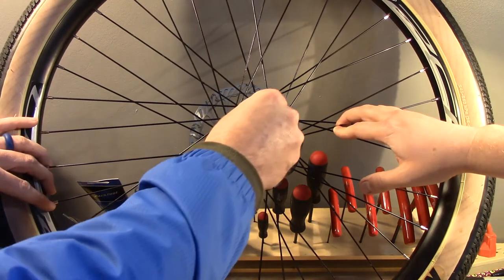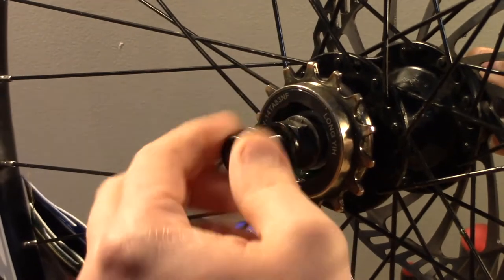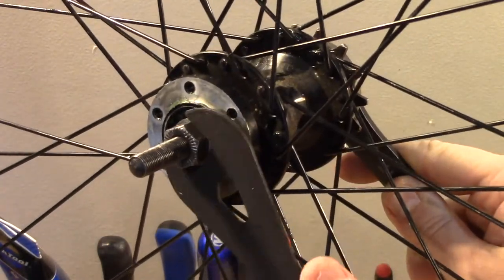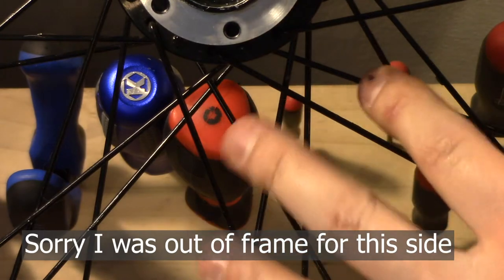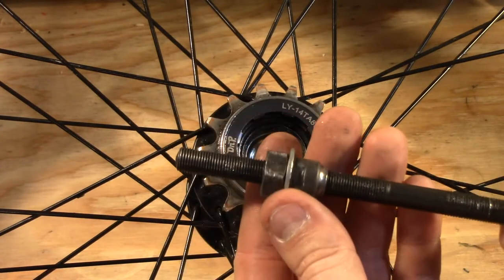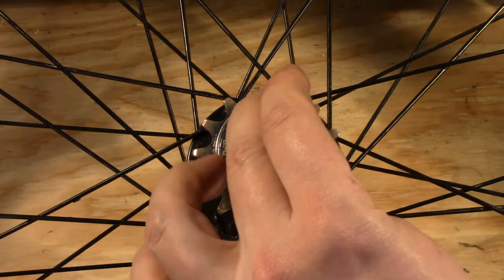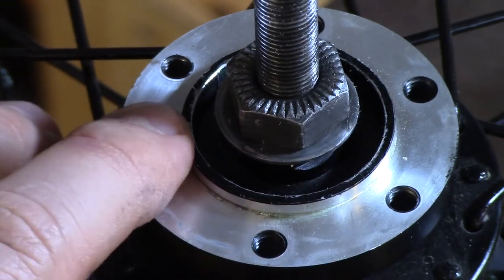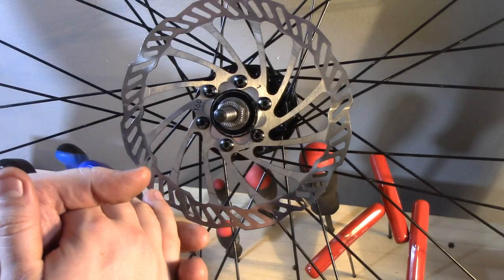Cup and Cone Bearings Explained. Dirt Jumper Bike Hub Rebuild.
My friend Trey stops by to get his rear hub repaired. Something is up with the hub and it needs to be rebuilt.